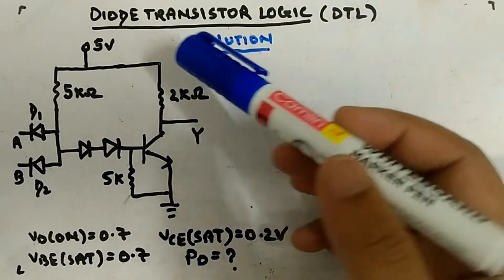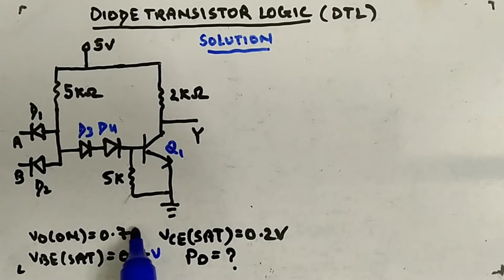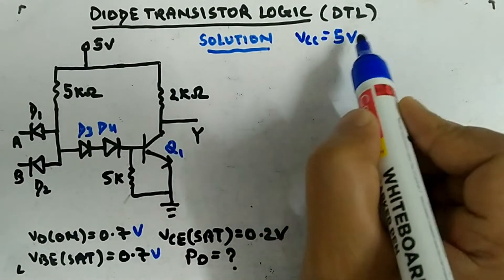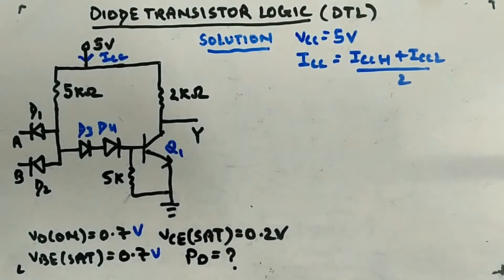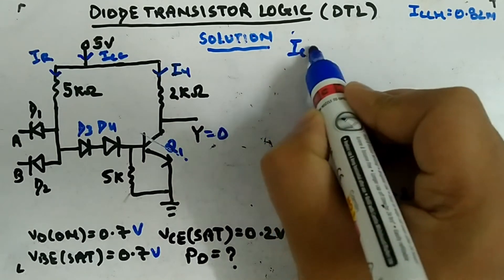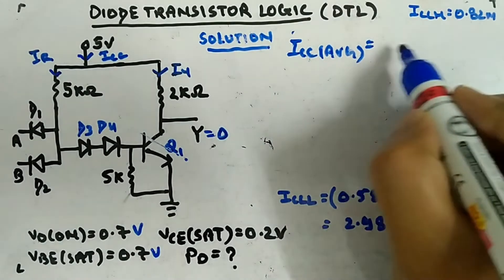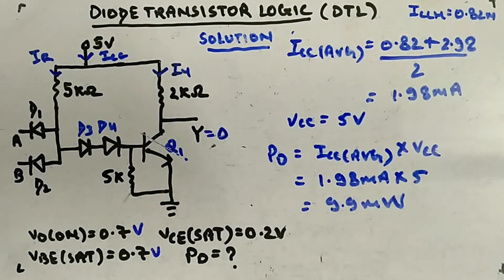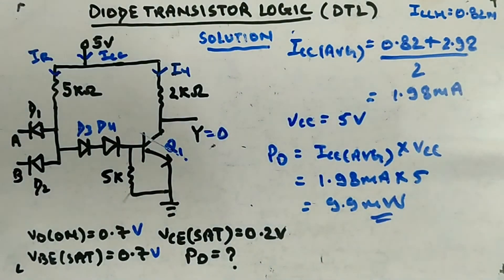Question on Diode Transistor Logic (DTL) - Digital Circuits and Logic Design